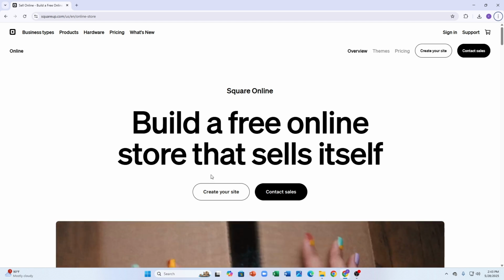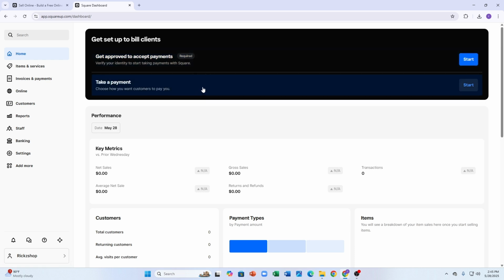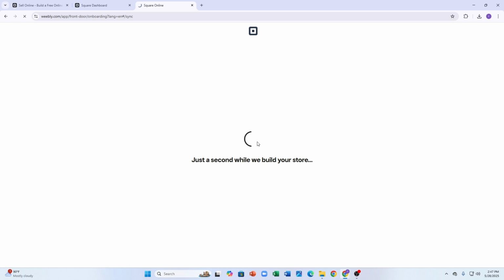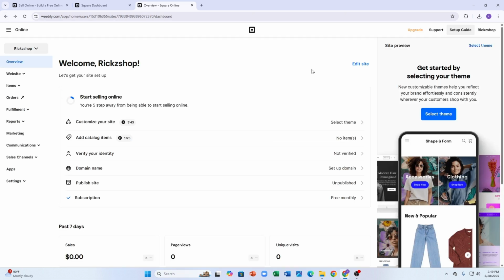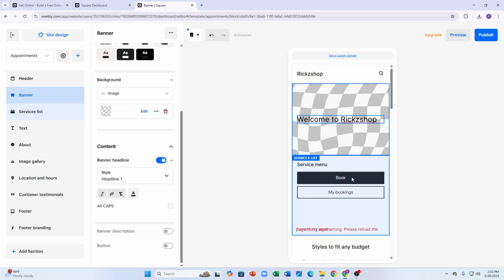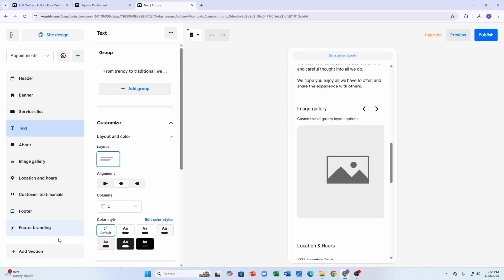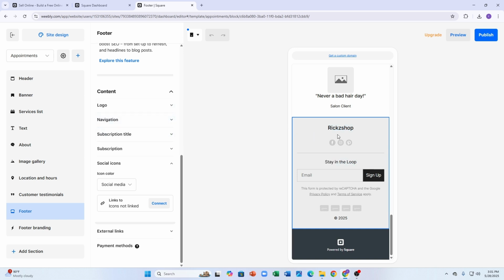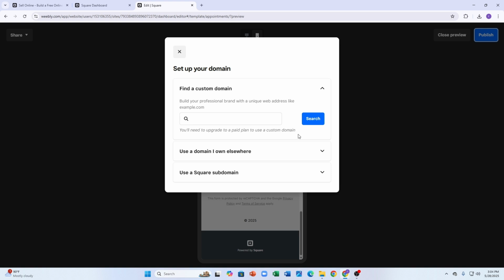How To Use Square Website Builder Full Square Website Tutorial - 2025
- In this video, we show you how to use Square Website Builder to create a professional website easily. You'll learn step-by-step how to set up your site, customize templates, add products, and manage your online store. Whether you're a small business owner or just starting out, this guide covers everything you need to build and grow your website with Square.